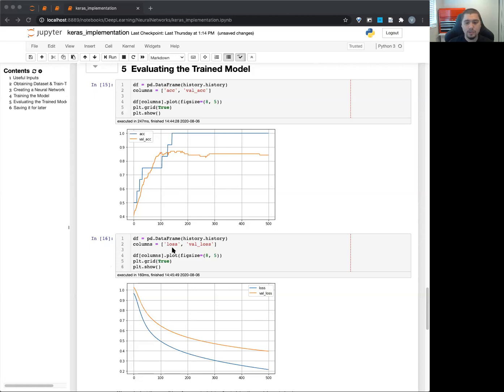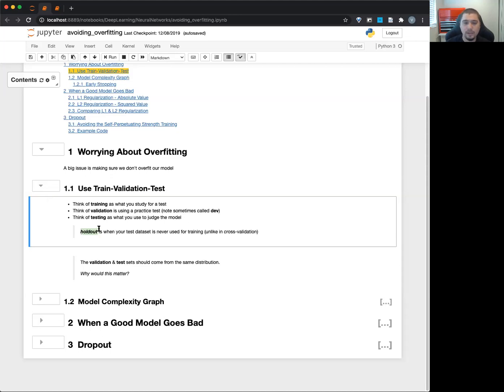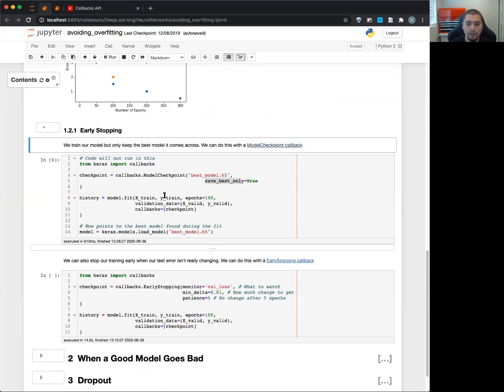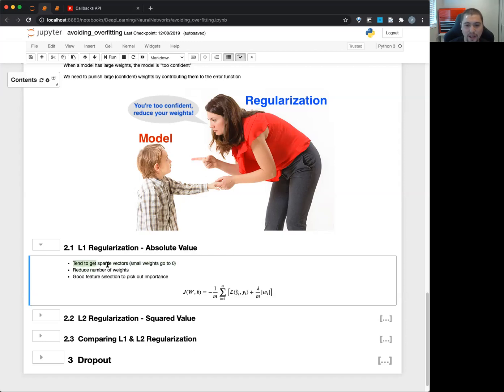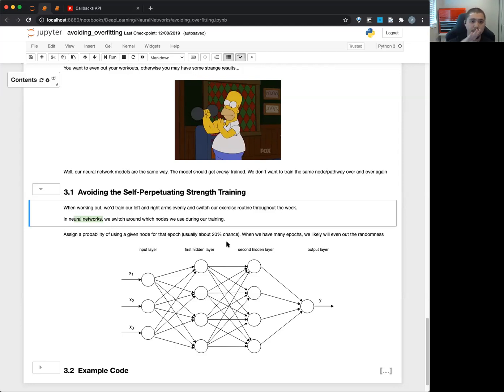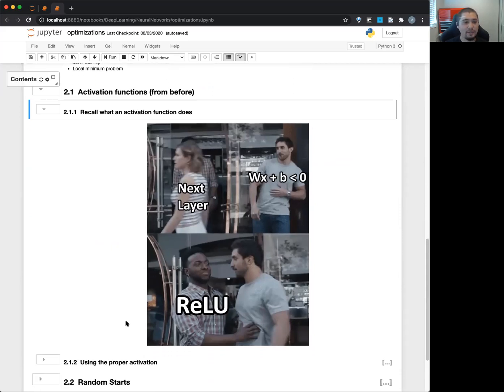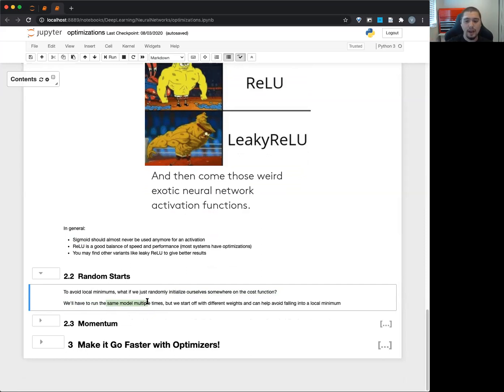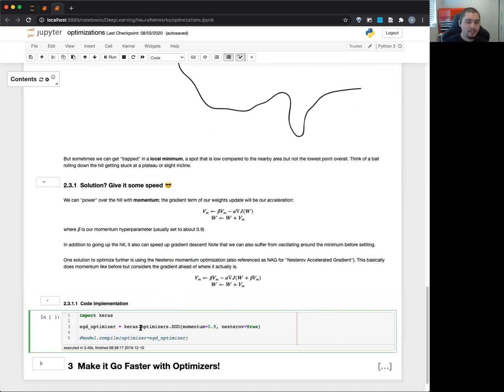Neural Networks: Avoiding Overfitting & Optimizations [2020-08-11]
We continue our discussion on neural networks and discuss how we can avoid overfitting and how to optimize our models.

0:00 Alright
1:37 Overview of today and next time
3:40 Questions? No questions...
4:37 Reviewing Keras implementation
7:06 Overfitting
8:25 Training-Validation-Testing data sets
18:19 Model complexity graph
24:05 Regularization (l1 & l2)
34:26 Dropout
39:50 Intuition is hidden layers
41:48 Optimizations
44:49 Vanishing gradient problem
46:10 Activation function choice
49:47 LeakyReLU vs ReLu: Dying neurons
53:24 Random starts/initialization
54:32 Tangent: Where/how do you learn this?
58:04 Momentum